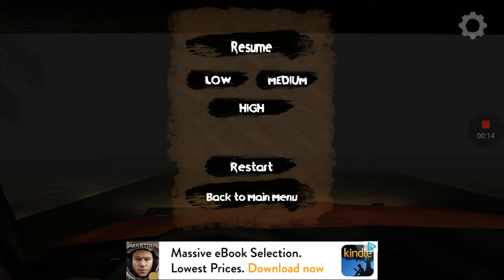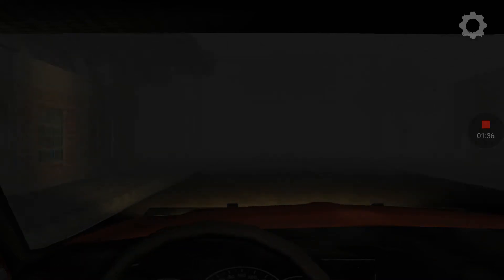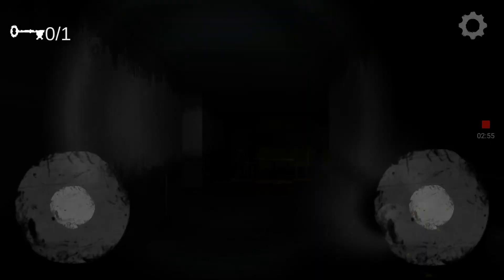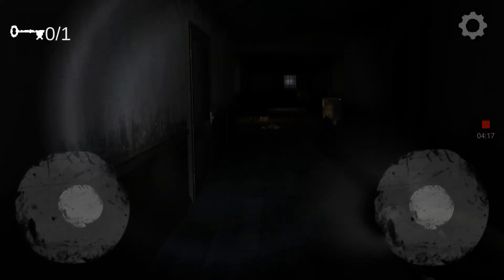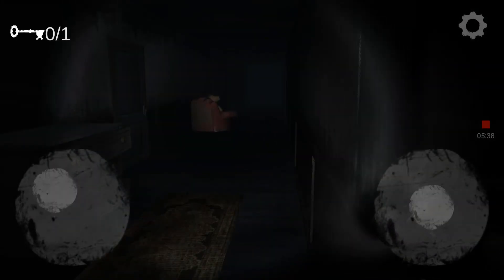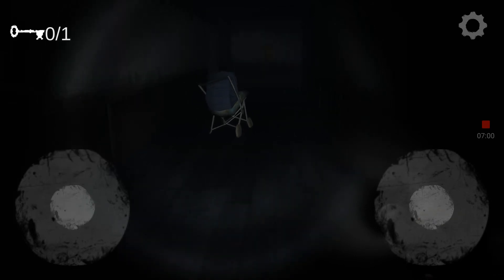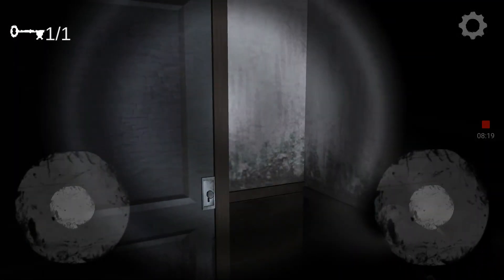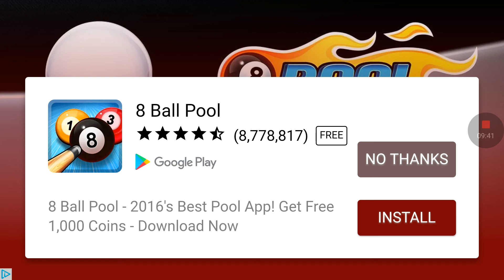I HATE HORROR GAMES!! The Fear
Hey guys and welcome to a game play of a creepy horror game known as The Fear! In this video we venture through the crepiness and all the jump scares! I freak out a ton including at one part in particular so yeah enjoy!